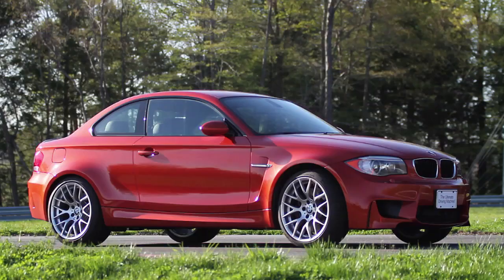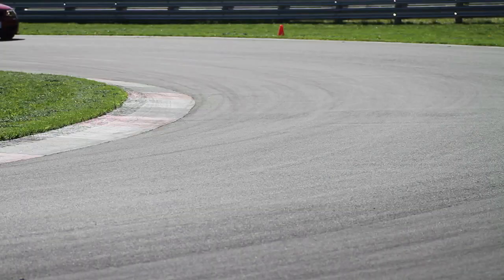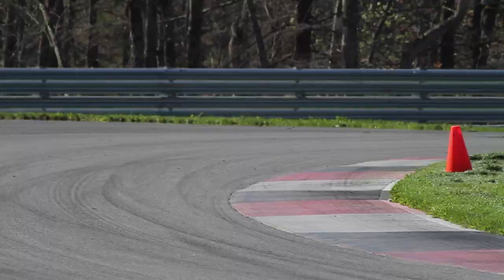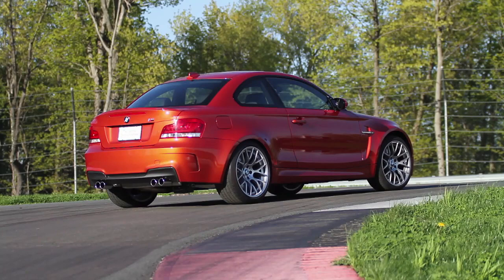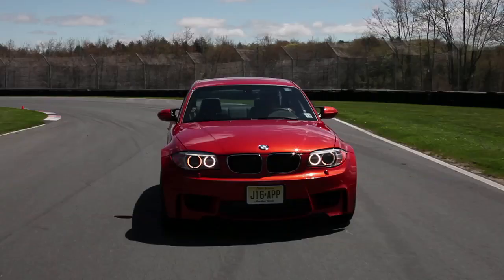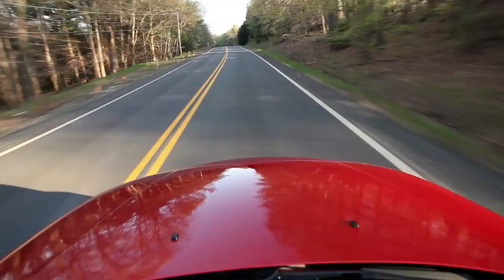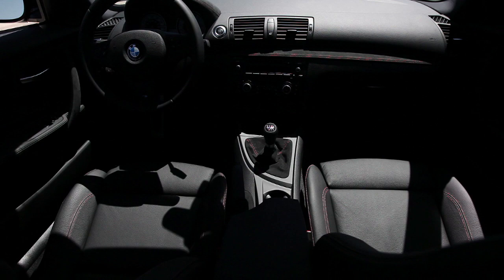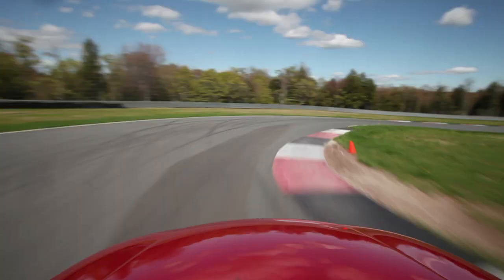BMW 1 Series M Coupe - Matt Russell Interview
Matt Russell, BMWNA's M Brand Manager and all-around BMW enthusiast, discusses the new 1 Series M Coupe at Monticello Motor Club during the car's launch.